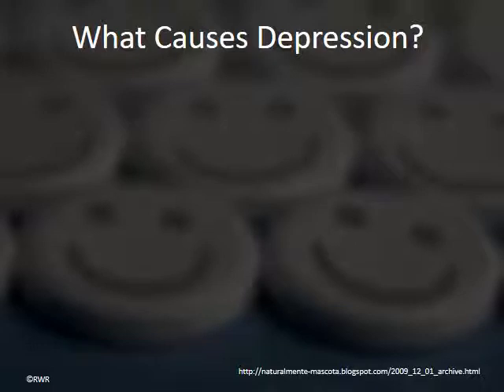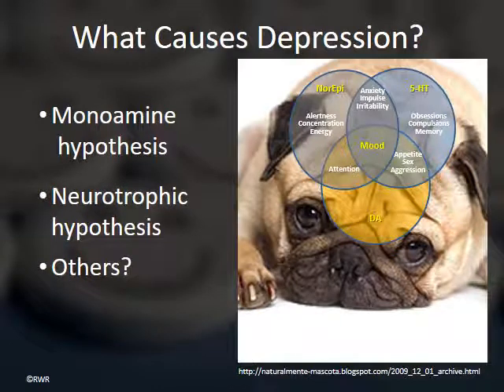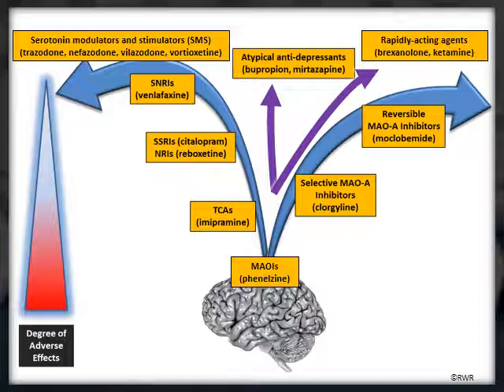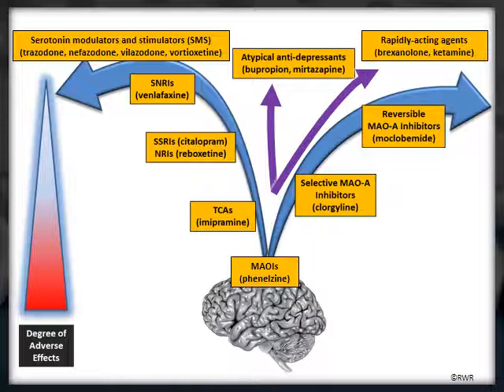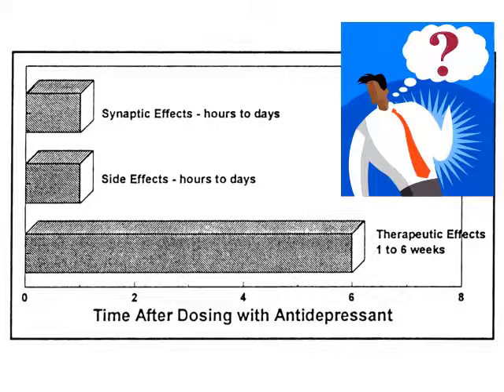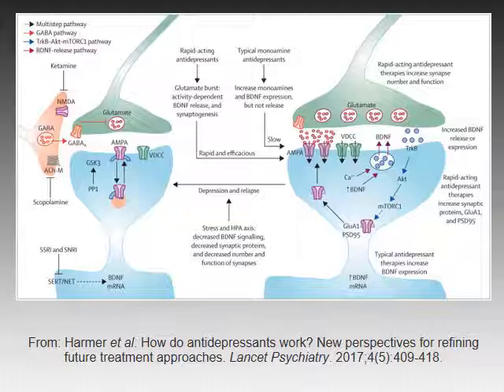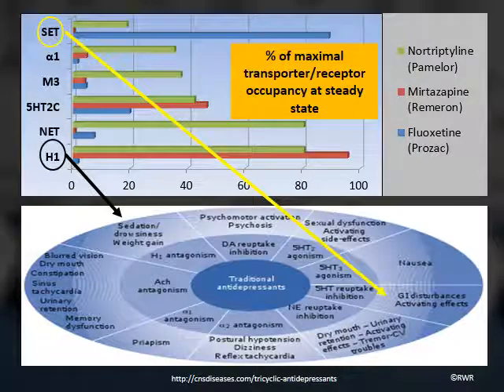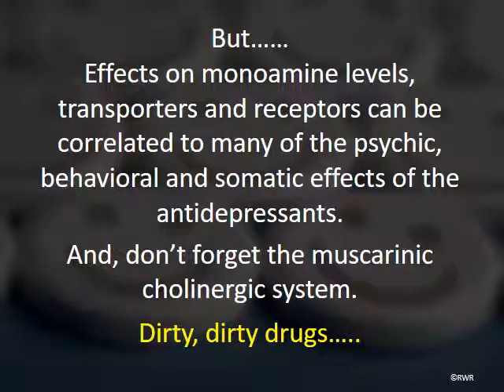Topic Block 8: Mood Disorders, Unit 8 - Antidepressant Mechanisms (Dr. Rockhold)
This is the second of four videos on antidepressant pharmacology by Dr. Rob Rockhold at UMMC.  It focuses on hypotheses of the mechanism of action of antidepressants.